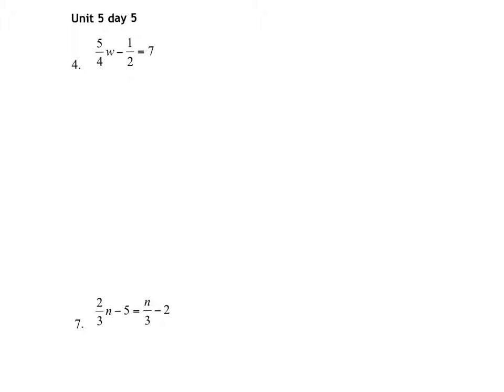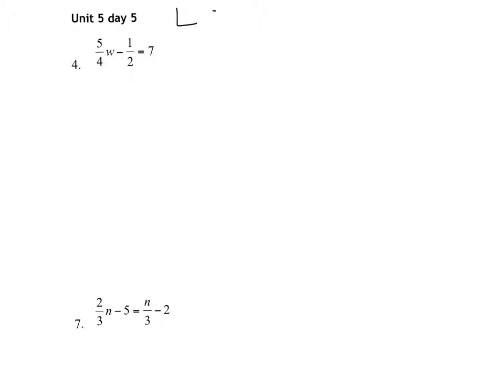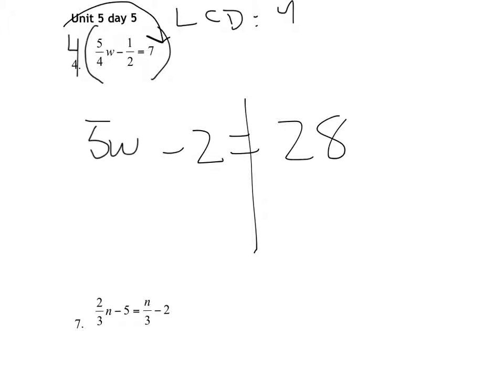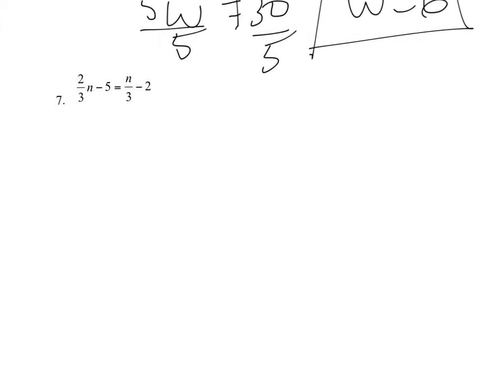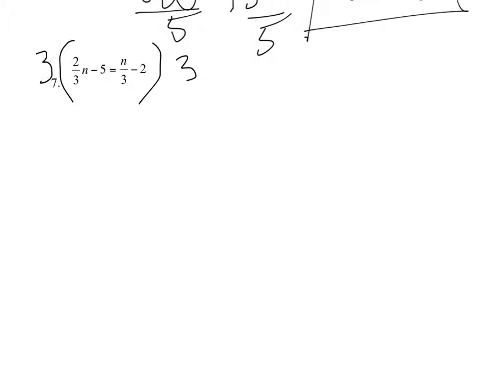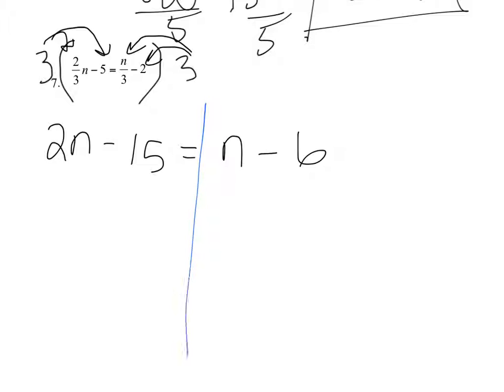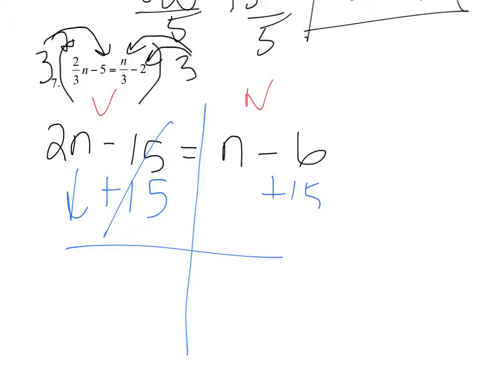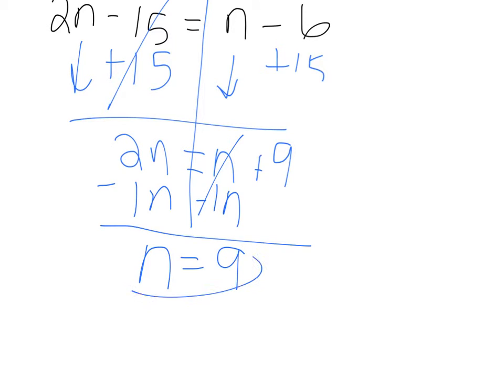unit1d7: Equations - Equations with Fractions (Practice Problems)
Equations: Equations with Fractions